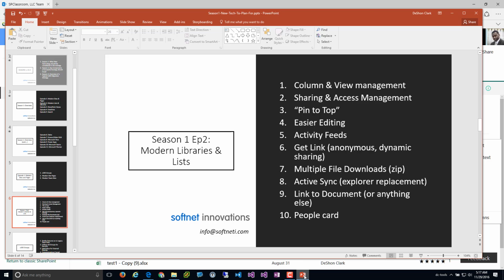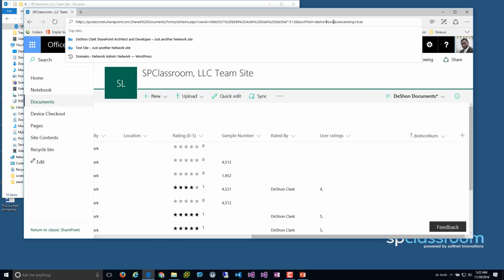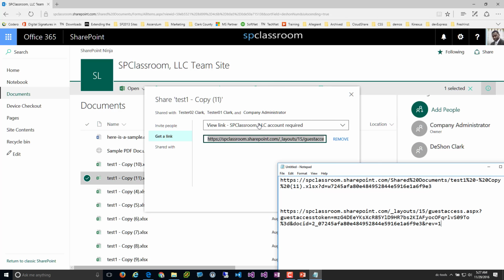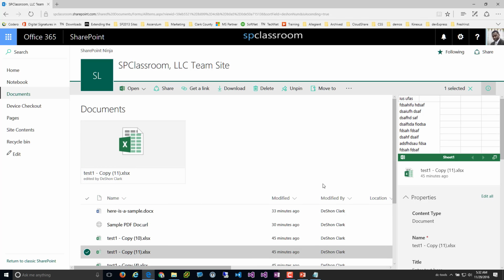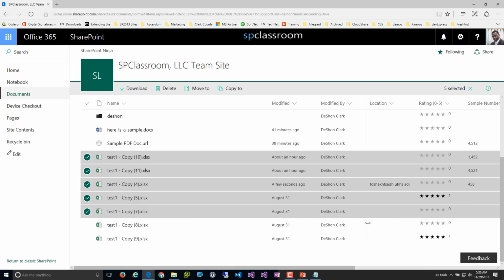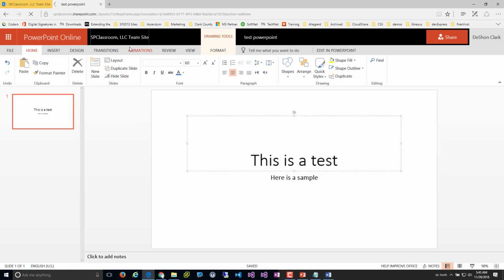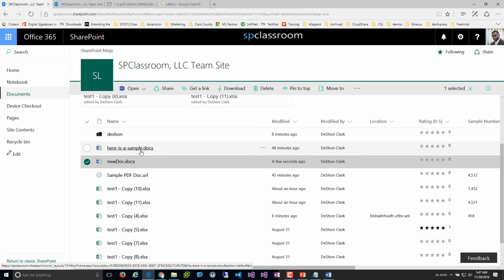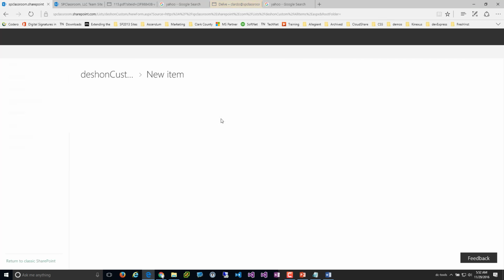Season 1 Ep2: Top 10 Enhancements to SharePoint Libraries and Lists - office 365 Migration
In this video we cover the top 10 enhancements to document libraries and how they will help users be more productive.

In this video we take a look at the new features in Modern Libraries and Lists that will make managing documents and data in Office 365 SharePoint much much easier than that in SharePoint 2013 (SP2013), SharePoint 2010, and SharePoint 2007 (MOSS 2007).

Features covered in this video are:

 1. Column & View management
 2. Sharing management
 3. Pin to TOP
 4. Easier Editing
 5. Activity Feeds
 6. Get Link (anonymous, dynamic sharing)
 7. Multiple File Download (zip)
 8. Active Sync (explorer replacement)
 9. Link to Document (or anything else)
      10. People card